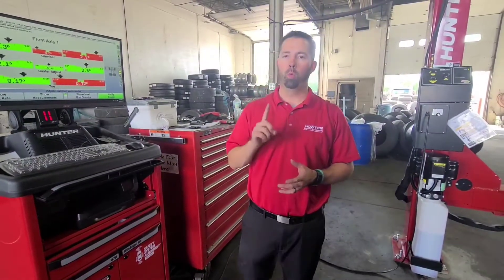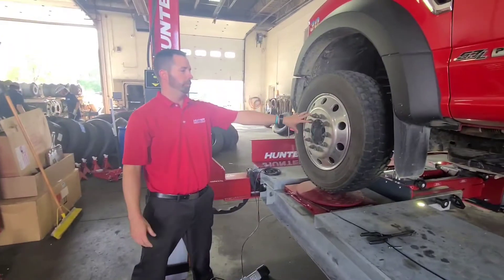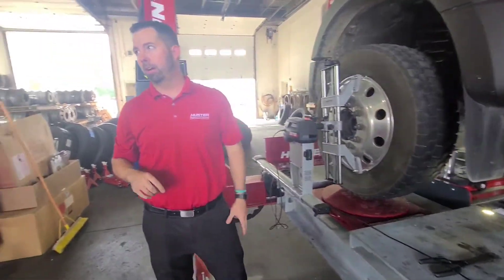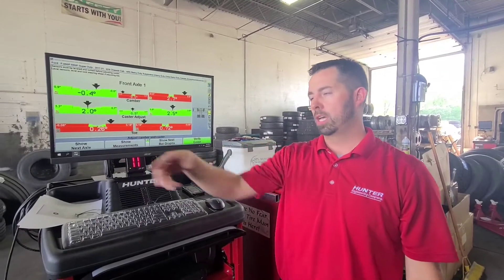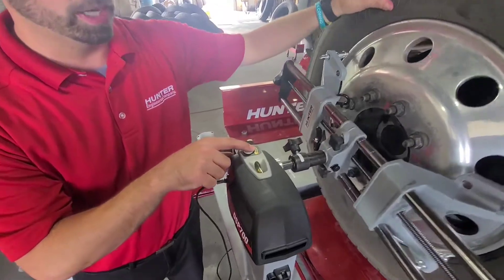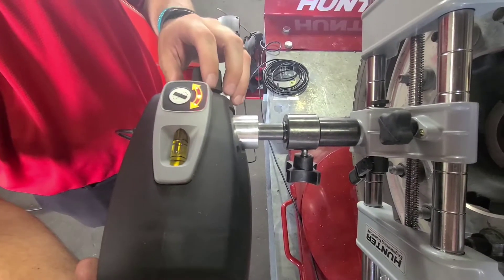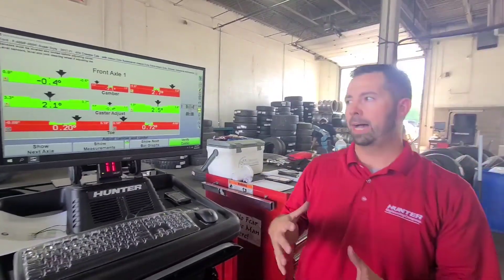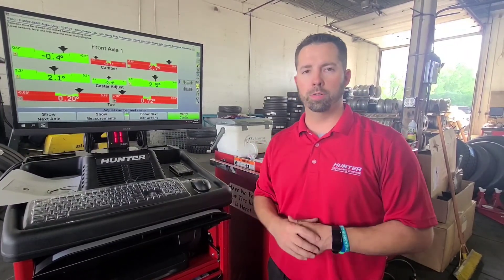How to re-compensate 1 DSP700 alignment sensor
This procedure would you used anytime you remove and remount 1 DSP700 alignment sensor.